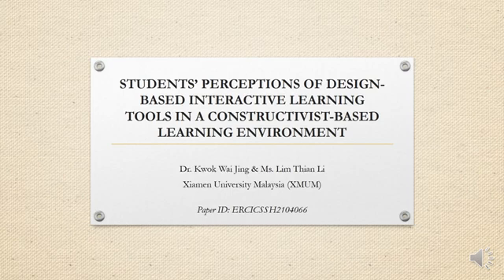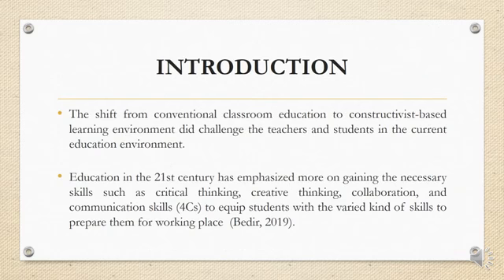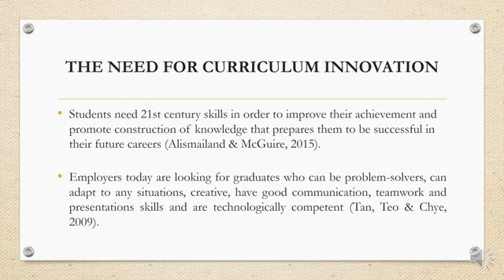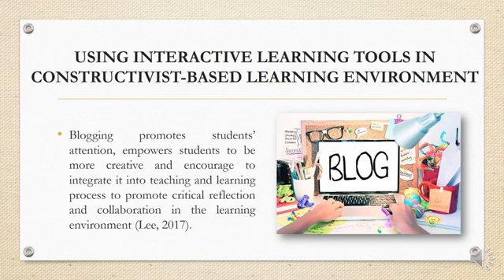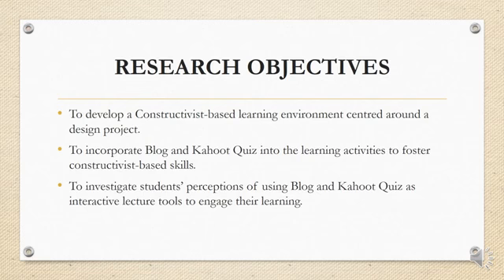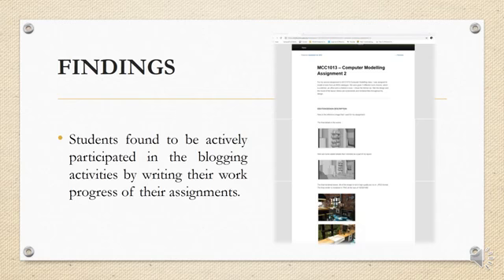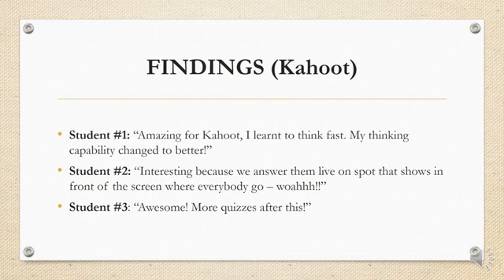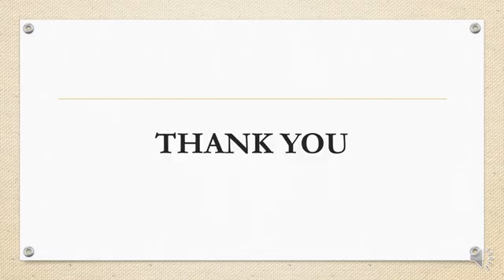Wai Jing Kwok, Advertising Department, Xiamen University (XMUM), Malaysia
Paper Title: Students' Perceptions Of Design-Based Interactive Learning Tools In a Constructivist-Based Learning Environment
Paper ID: ERCICSSH2104066
Conference Name: 6th Kuala Lumpur - International Conference on Social Science & Humanities (ICSSH), 05-06 May 2021
Conference Venue: The Regency Scholar’s Hotel, Universiti Teknologi Malaysia (UTM), Kuala Lumpur, Malaysia